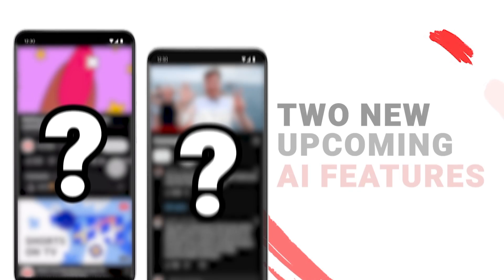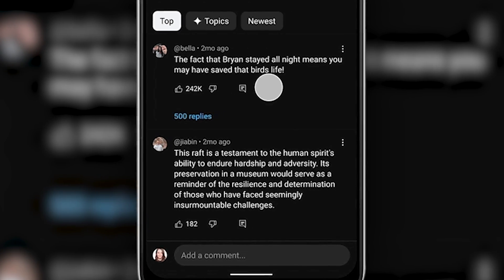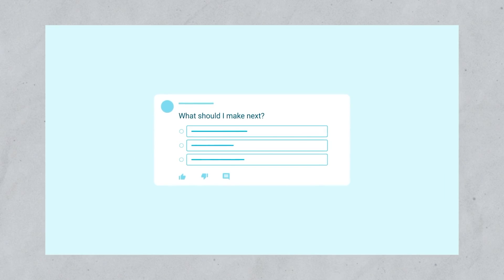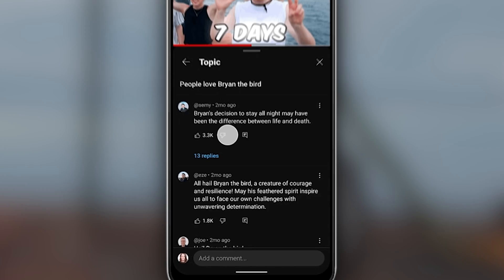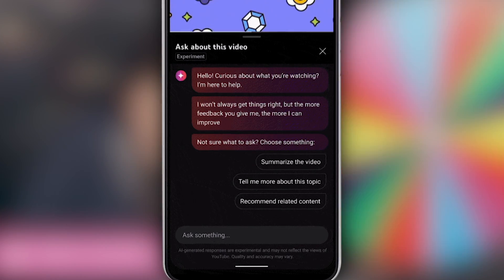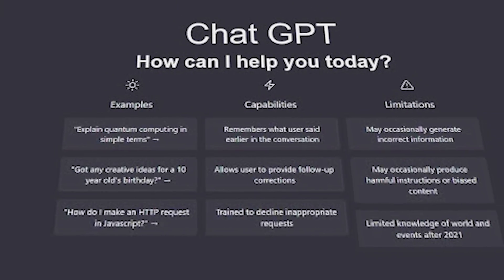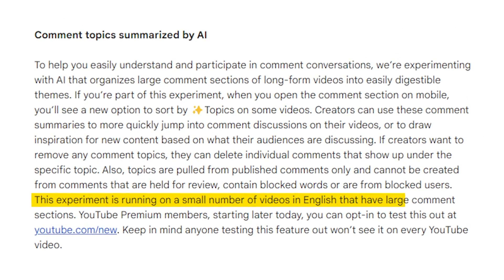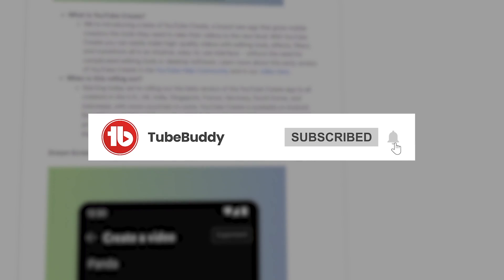YouTube Added NEW Features! (How to Unlock)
🚀 Breaking News: YouTube's Latest AI Releases! 🌟

In this video we uncover the groundbreaking AI features YouTube just launched!

🔍 Featured:

Comment Organization Feature: Revolutionizing the way we interact with comments! Discover how AI sorts comments into themes, making conversations easier to follow and more engaging.

Conversational AI Feature: A game-changing addition! Learn about the new 'Ask' button and its capabilities - a chatbot that enhances your viewing experience with instant answers and related content suggestions.

🧠 Deep Dive into MrBeast's Channel: See how these AI tools are already shaping content creation strategies. Find out how AI can inspire new content by analyzing audience discussions.

🎓 Academic Boost: Explore how the Conversational AI Feature elevates educational content with interactive quizzes and responses, fostering a deeper understanding.

🔑 Early Access Details: Want to be among the first to try these features? We've got you covered! Learn how YouTube Premium members can access these experimental features and transform their YouTube experience.